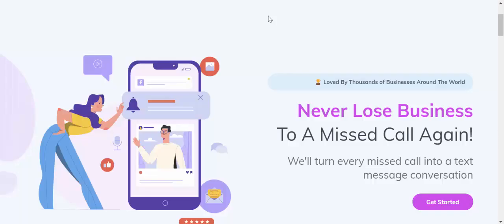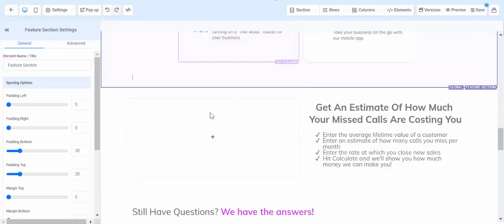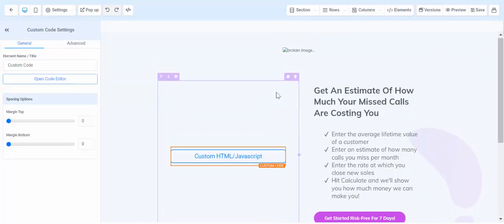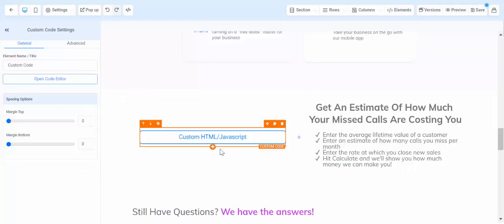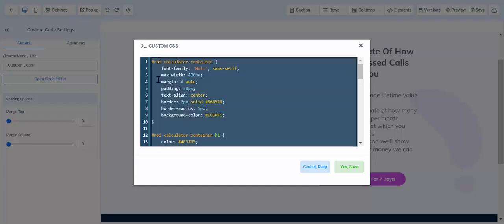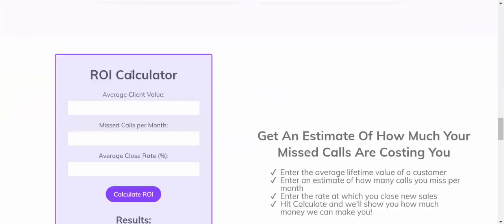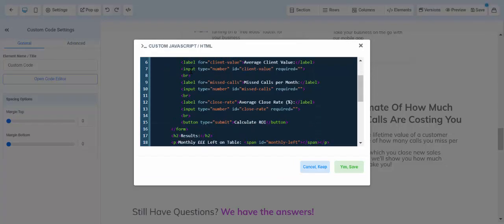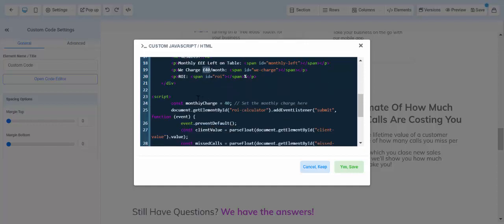Add the MCTB 5 Day Challenge ROI Calculator to Your Go High Level Main Page with my Step-by-Step Tut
MCTB 5-Day Challenge ROI Calculator: Watch my Step-by-Step Video and Learn How to Add It to Your Go High-Level Main Page Now!"

Join me in this tutorial where I'll guide you through replicating the MCTB Snapshot's ROI calculator on your Go High Level main page- a highly effective call-to-action for visitors that simplifies calculations. Plus, I'll teach you how to amend the currency and agency fees, making it easier for you to customize the widget for your business needs.